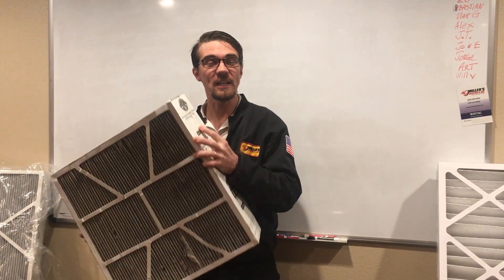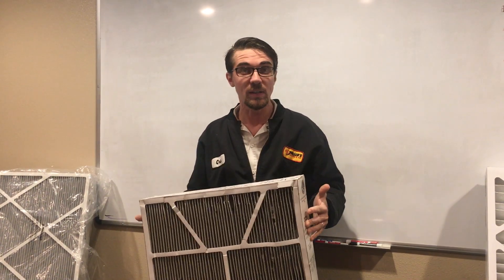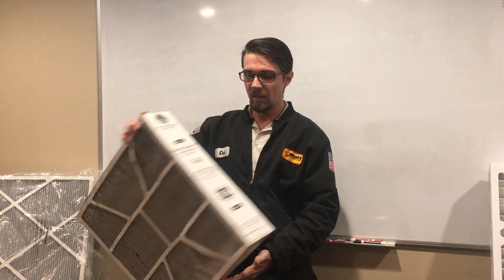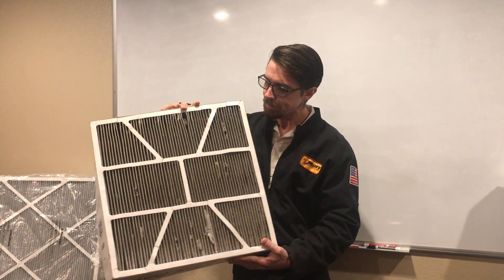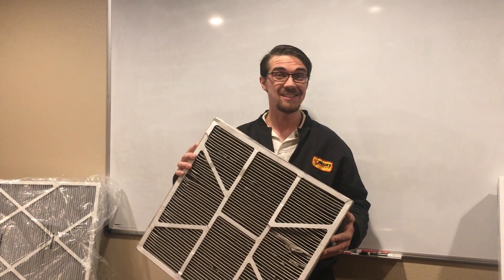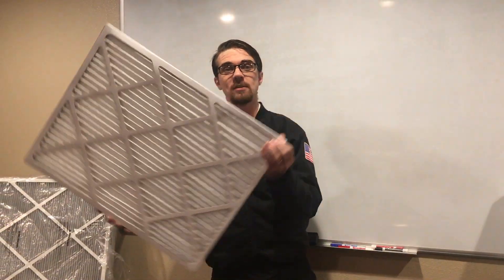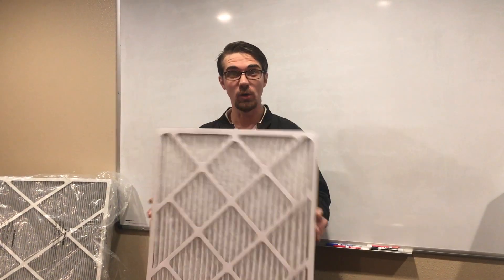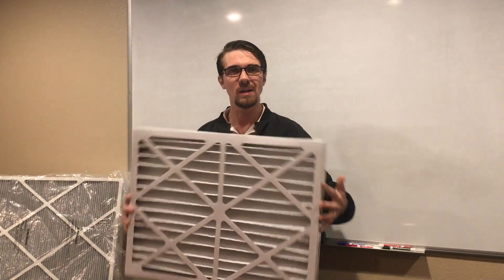Filters 101 | Miller's Heating & Air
Tech Tip Tuesday: Filters 101

Our Service Manager, Cris Birch, offers tips about your HVAC filters including quality and how often they should be changed.

We are heating and air conditioning contractors servicing residential customers in Portland, OR, Vancouver, WA and the surrounding areas since 1947. Whether you need a new heat pump, furnace, air conditioning, furnace repair, service or maintenance, we can handle all your needs with reliable service at affordable rates.

At Miller's Heating & Air, we offer full service heat and air services. If you need installation of a new system or replacement of your existing heat and air system, we install high quality systems at competitive prices. If you need heating, air conditioning or furnace repair, we service all makes and models of domestic HVAC equipment.

If you are looking for a heating contractor or air conditioning contractor for your home in the Portland, OR, or Vancouver, WA areas, please take a few moments to browse our website. You can find information about our furnace repair and HVAC services, view special offers, find details about financing options, and request an estimate for service at your home.